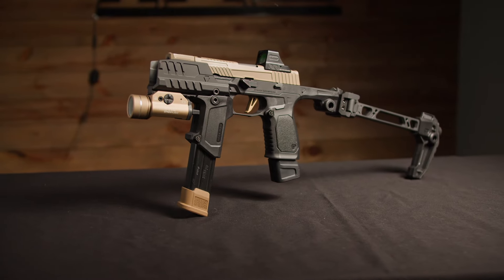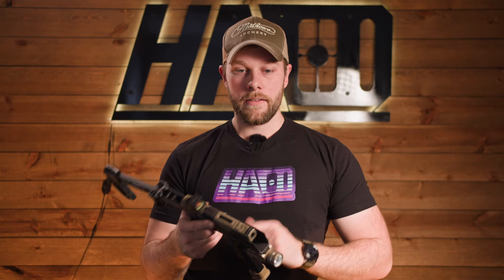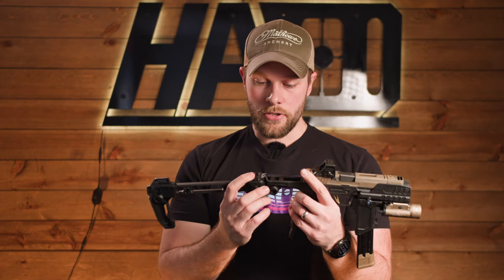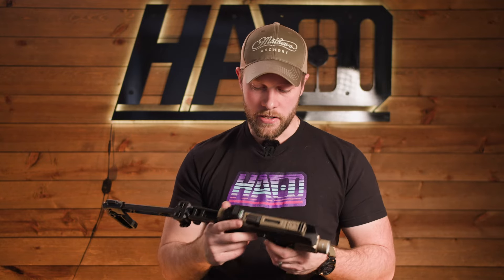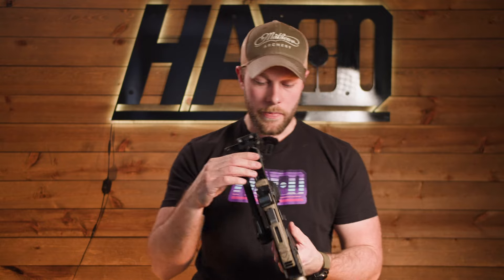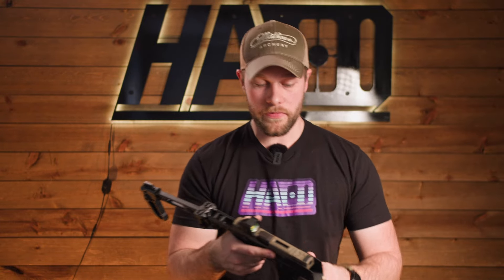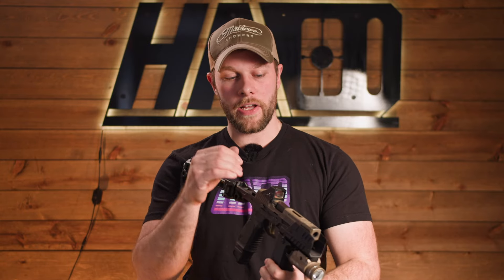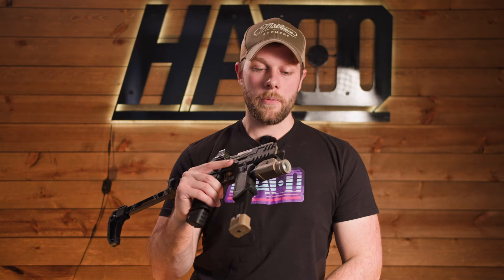Should you buy the Strike SMC Bravo?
Should you buy the Strike Industries SMC Bravo? We're going over price, performance, functionality and use case for the Bravo to help you determine if you should pick one up.